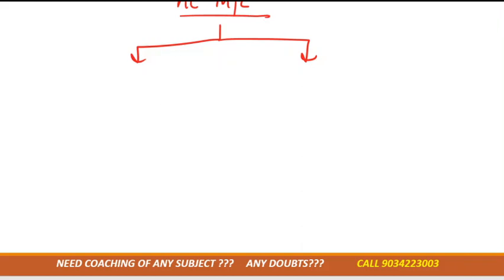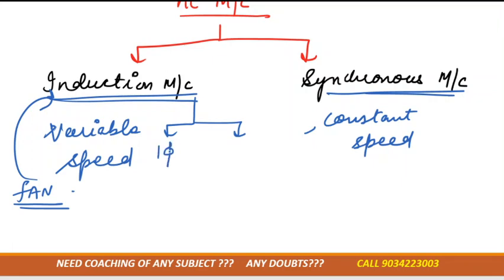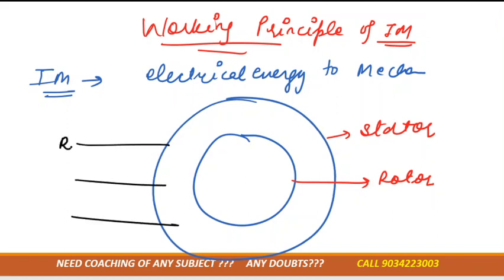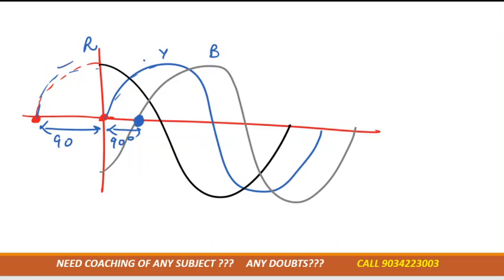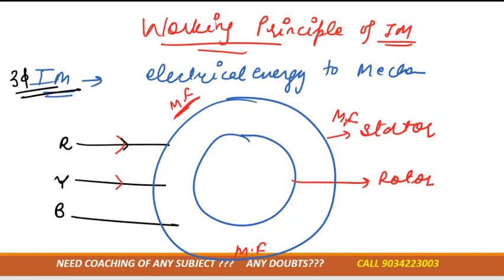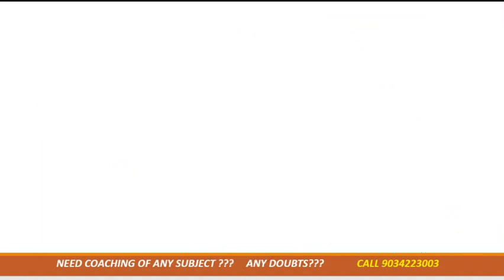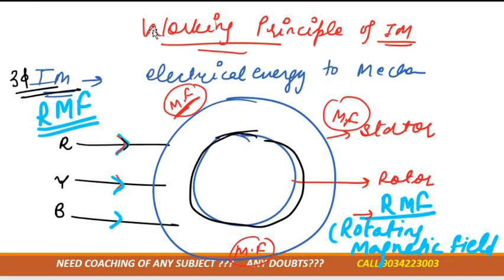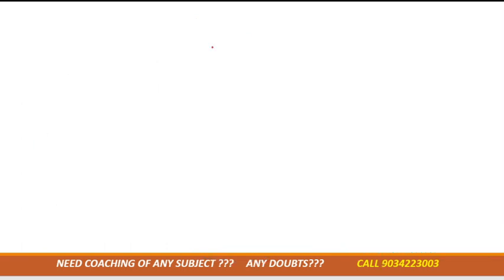WORKING PRINCIPLE OF 3 PHASE IM english